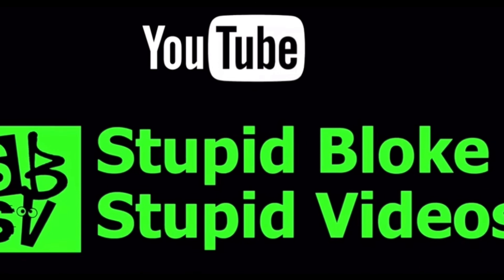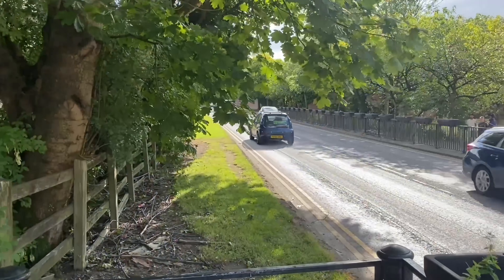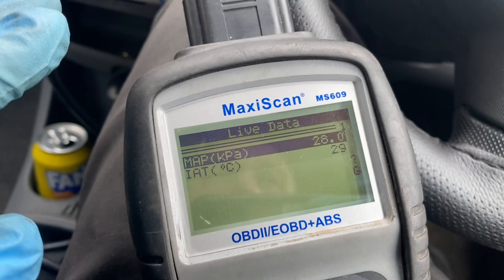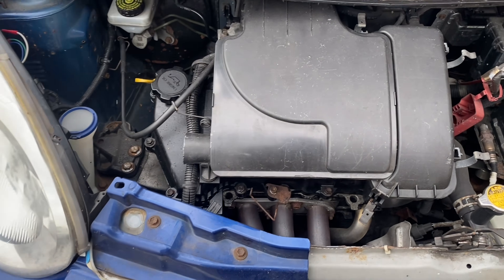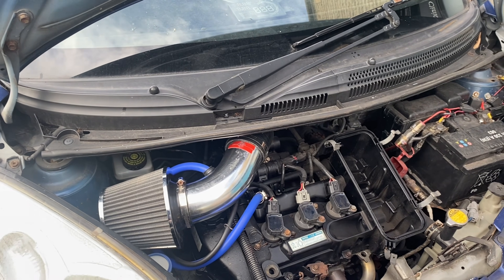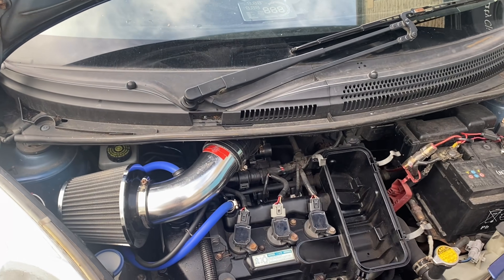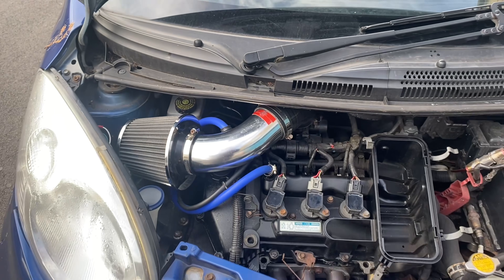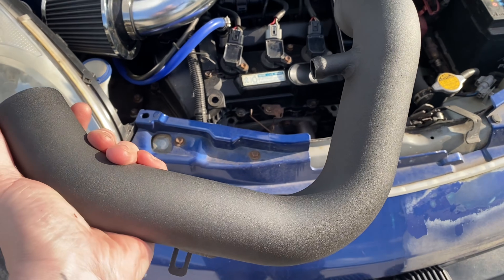CityBug Induction Kit Tested, More Power, More Acceleration? Better Sound? (C1/107/Aygo) K&N/RamAir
Fitted a cone air filter induction kit to the Citroen and tested it cos the standard air box

Tested for acceleration, airflow and intake temperature using MAP and IAT readings on live date.

Similar system to K&N or RamAir induction kit